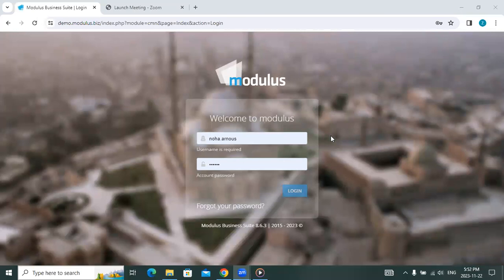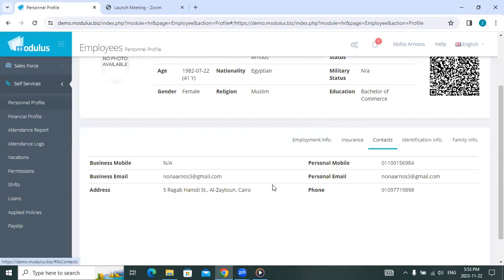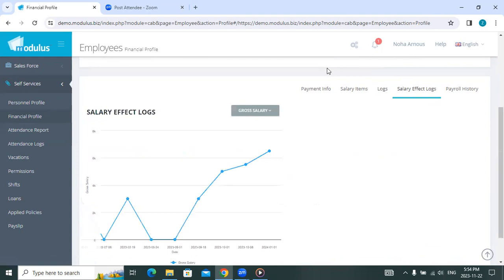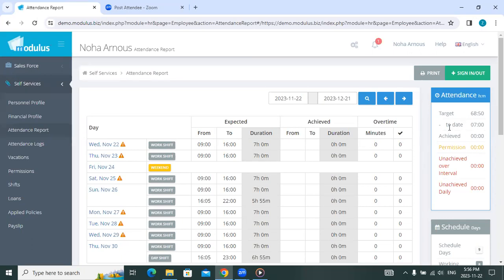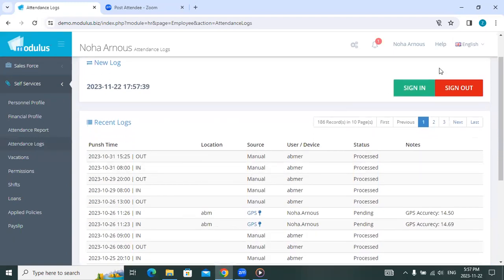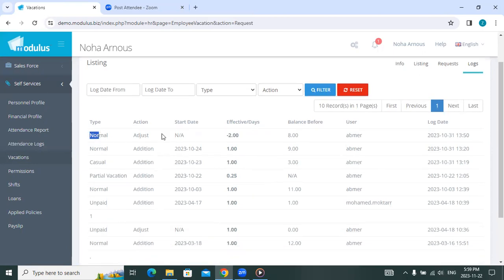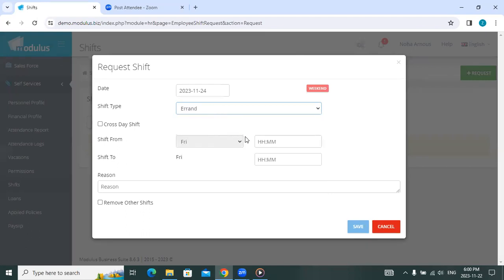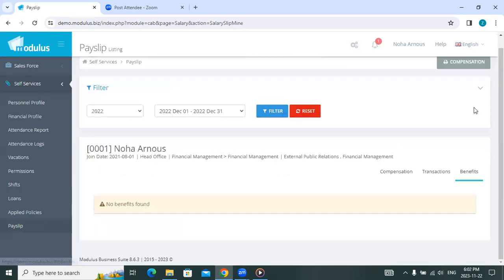Employees Training - English Version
The English version of introduction to employees training on modulus.